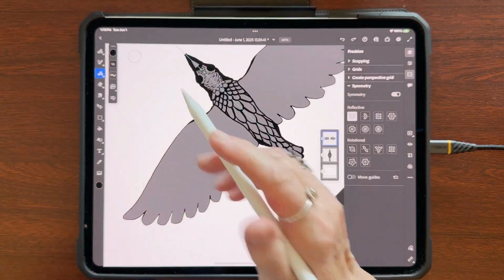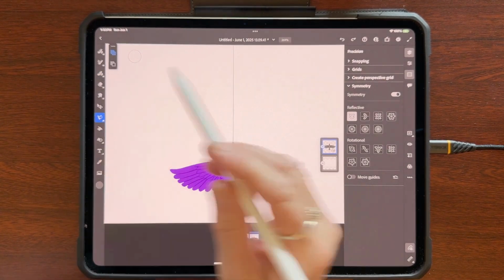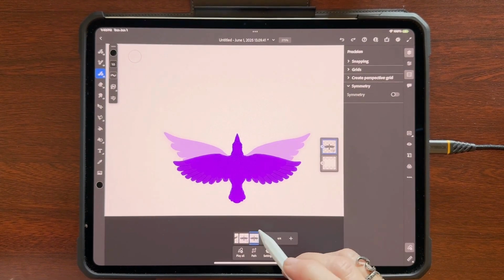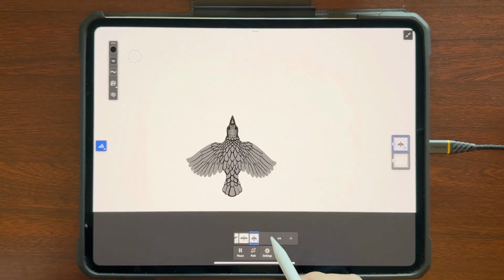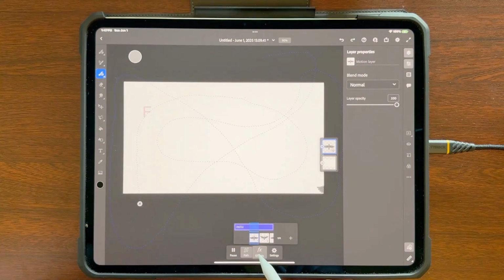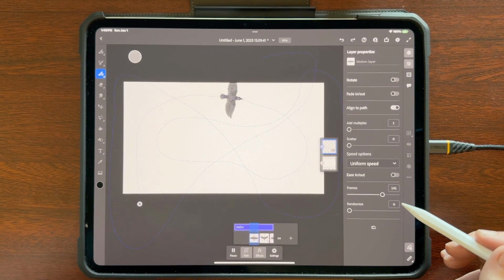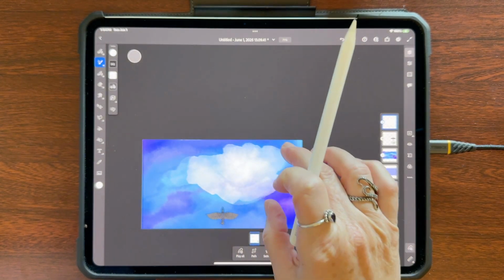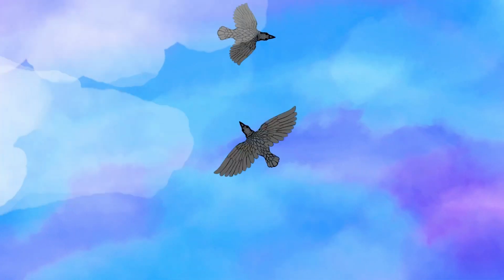Anyone Can Animate! Easy Wing Flap in Adobe Fresco (iPad Tutorial)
Think animation is only for pros? Think again. In this video, I show you how anyone—yes, even total beginners or multidisciplinary artists—can create beautiful wing-flapping animation using Adobe Fresco, an iPad, and an Apple Pencil.

This quick tutorial walks you through the creative process behind animating a bird in flight, but the technique works for any winged creature—birds, butterflies, dragons, even fairies. 🐦🦋🐉

You’ll learn:
How to set up and sketch
How to use Fresco’s Motion tool to animate with ease
How to adjust the frame speed
How to create multiple moving objects quickly
How to create multiple layers of animation with independent movement
How to export

🎨 No fancy gear needed. Just a creative spark. ✨ Watch, learn, and start animating today—because if I can do it, you can too.